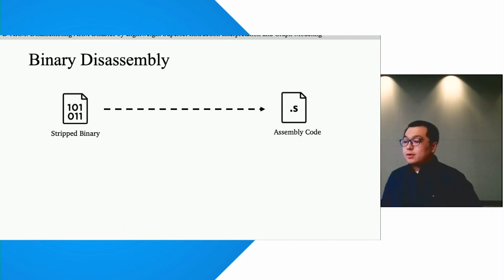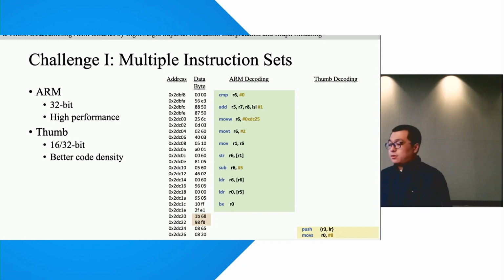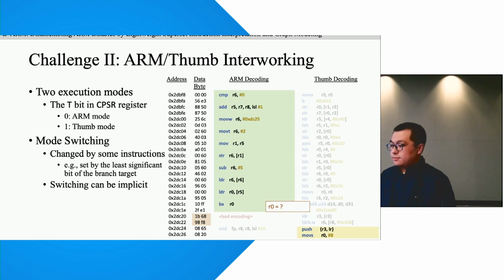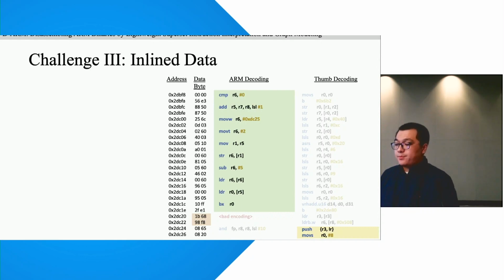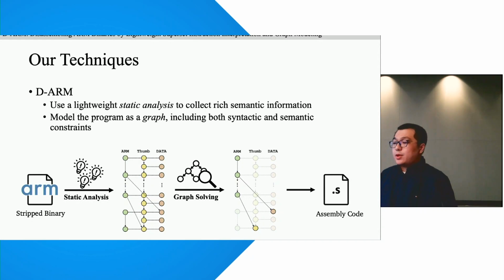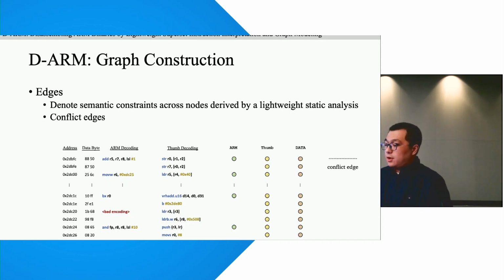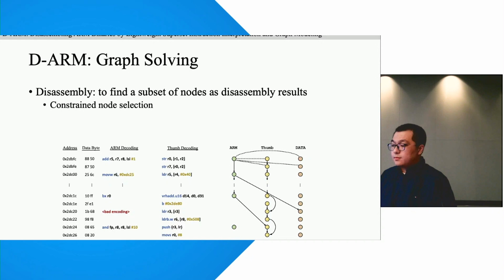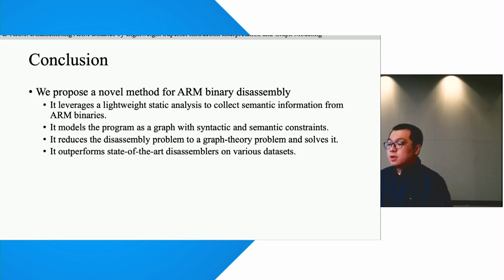Disassembling ARM Binaries by Lightweight Superset Instruction Interpretation and Graph Modeling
D-ARM: Disassembling ARM Binaries by Lightweight Superset Instruction Interpretation and Graph Modeling